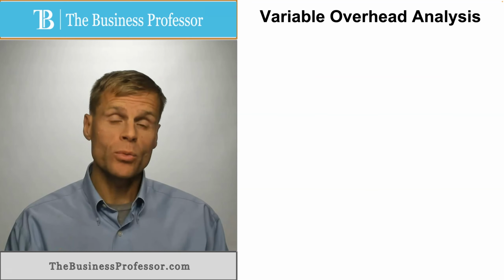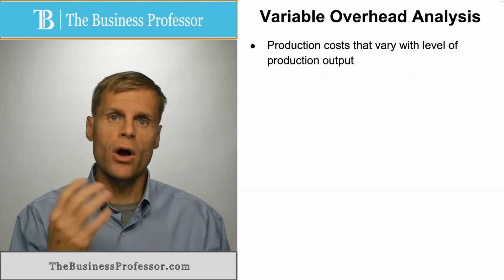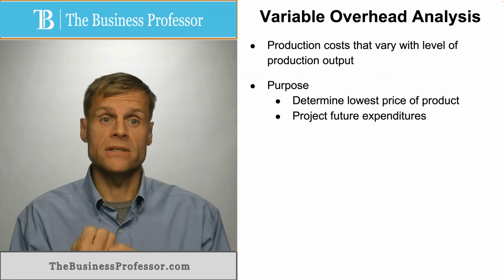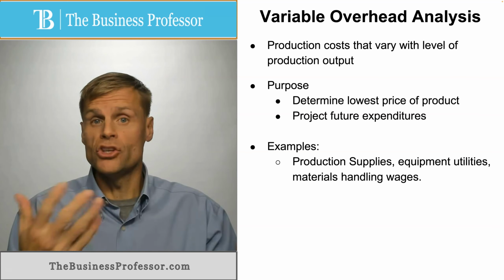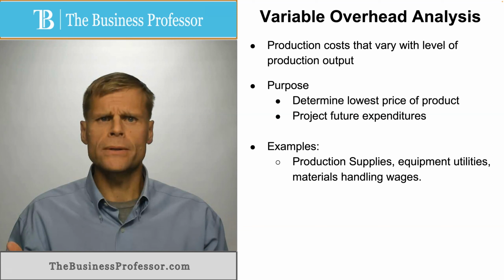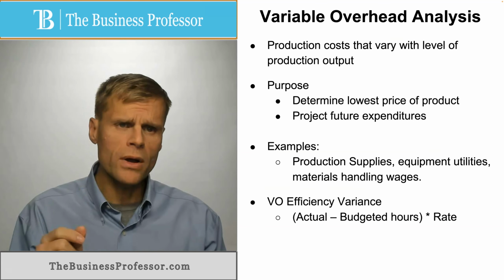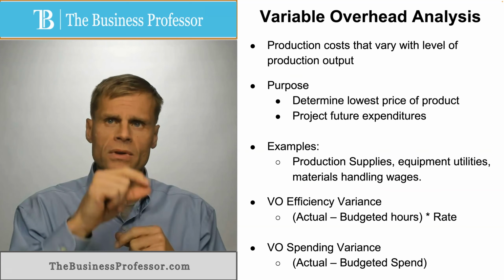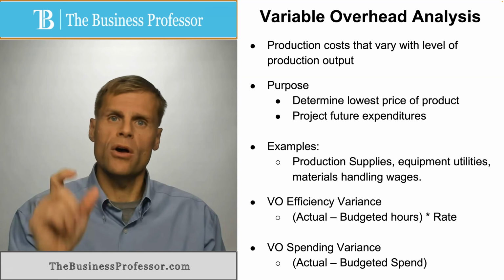Variable Overhead Analysis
What is variable overhead analysis?